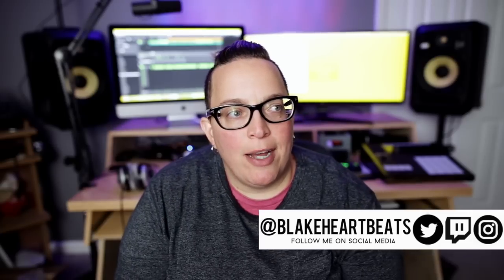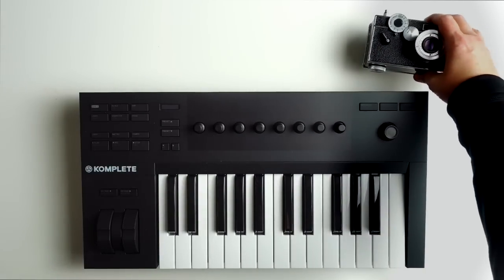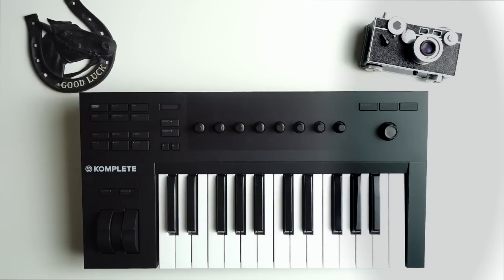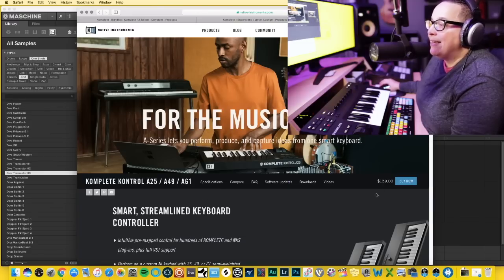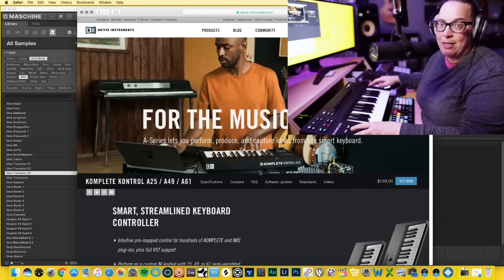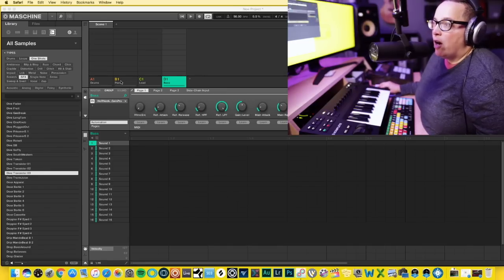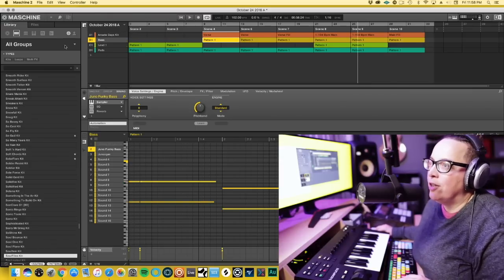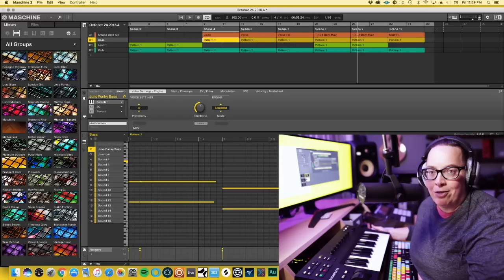Komplete Kontrol A25 Keyboard | $159 to Become a Music Producer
- Native Instruments recently introduced their new series of Komplete Kontrol Midi Keyboards which included the A25.  I was given the opportunity to check the A25 our and I am in shock at how little this keyboard costs considering all the functionality and software that comes at the $149 price (recently increased to $159, probably due to new US tariffs on China). Unbelievable, barriers to entry have been lowered, this is a small price to pay to start down the road of becoming a music producer.

This video provides a look at the keyboard and compares the size to the Akai MPK Mini ($99, no software) as well as the iRig Keys I/O keyboard ($199, no software) and the Maschine Mikro MK3 ($259).

GEAR:
UAD Apollo Twin Sound card
Maschine MK3
Komplete Kontrol A25
Komplete Keyboard S61
Komplete 12
KRK V8 Series Monitors
KRK 10s V2 Sub
Maschine Mikro MK3
Maschine Jam
Akai Fire
Omnisphere 2
Trilian Bass VST
Heil Sound PL-2T Mic Boom
Shure SM7B Mic
Stanton STR8 150 Turntable

CAMERAS, MISC:
Canon 6D MK ii
Sony RX100 V
Sigma 24mm f/1.4 lens
40mm Canon EF Lens